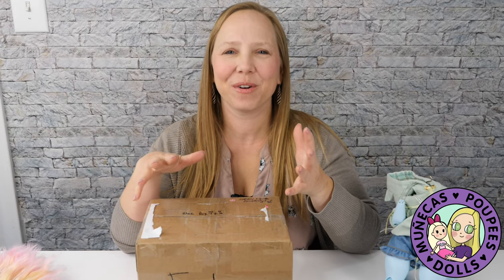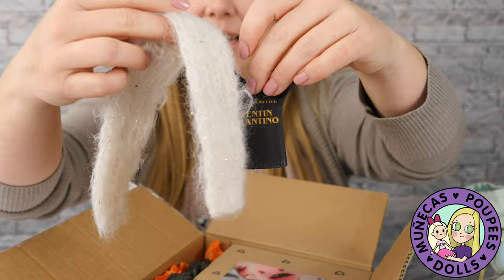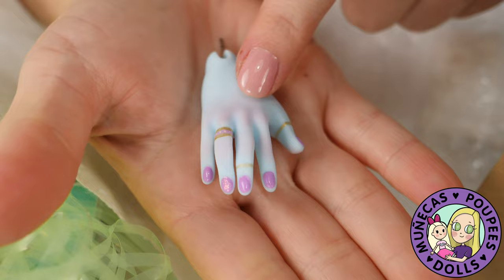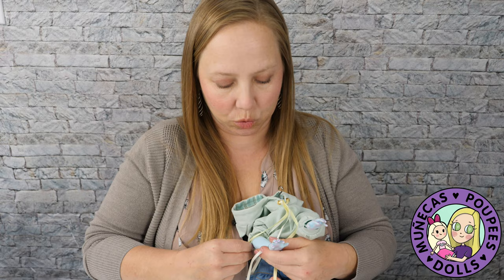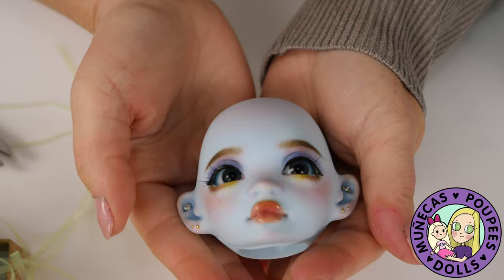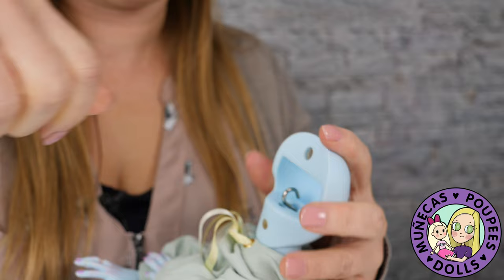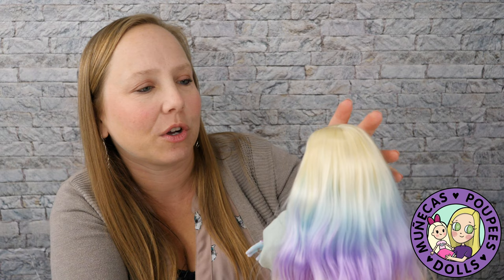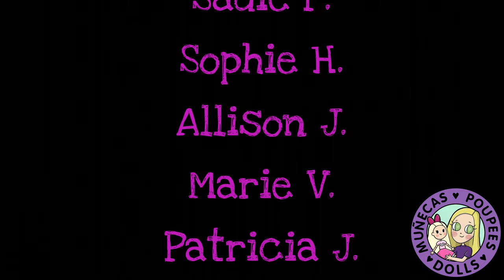Faceup Reveal: Page by Ace of Dolls Painted by Precious Lil Lily